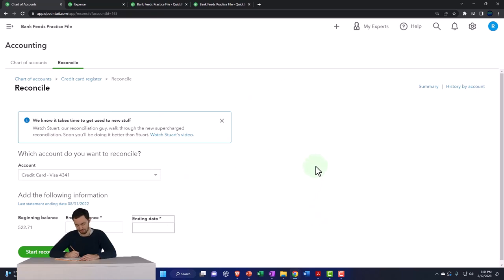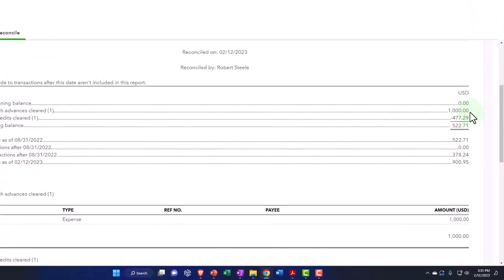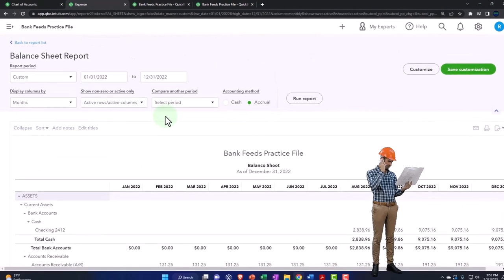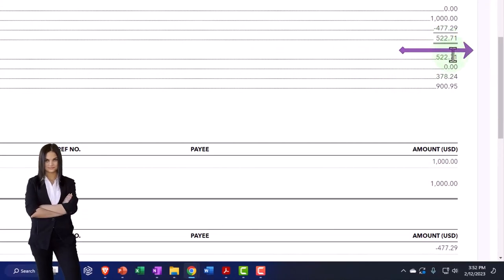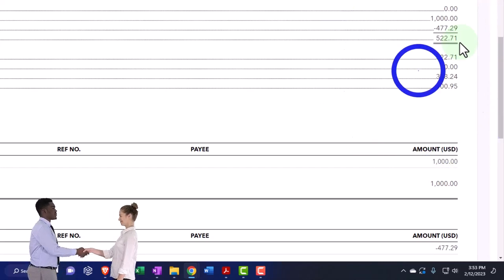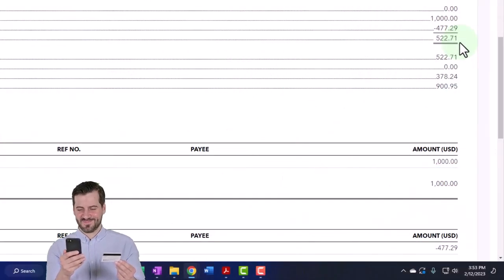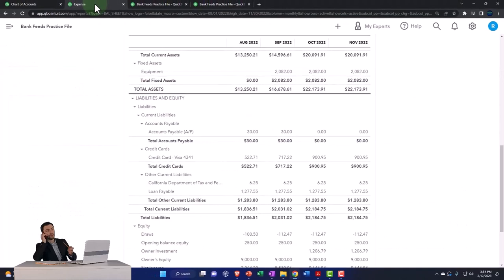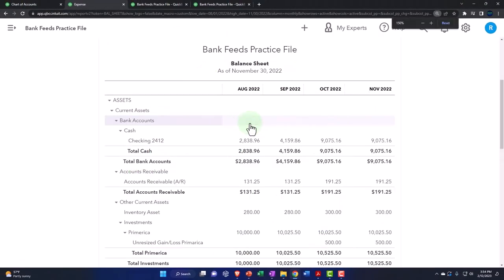Credit Card Bank Reconciliation Report Analysis - QuickBooks Online 2023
Credit Card Bank Reconciliation Report Analysis